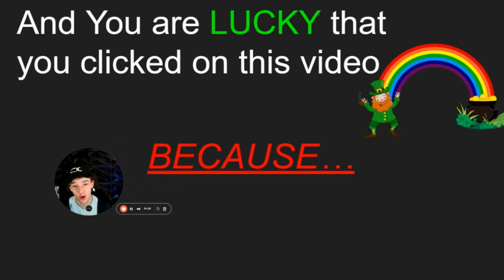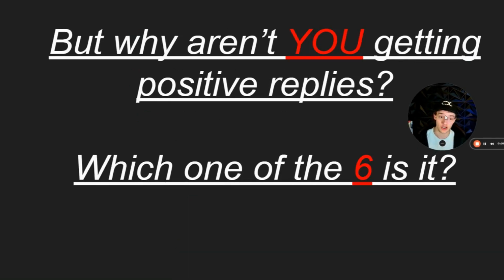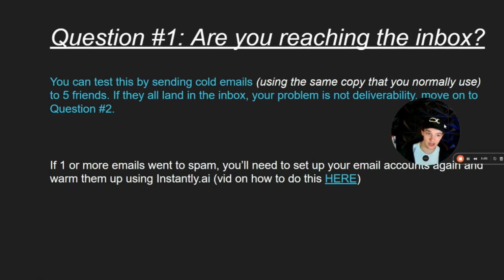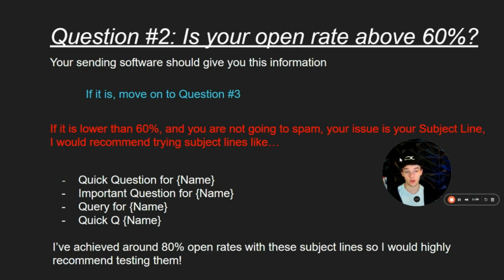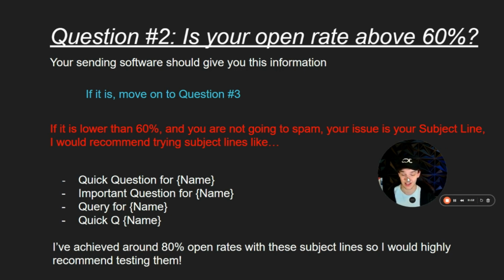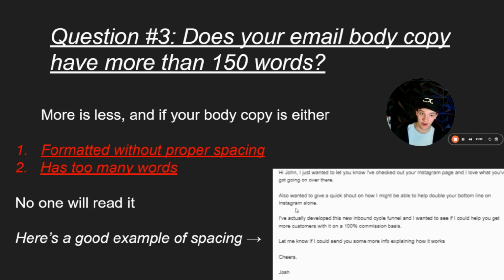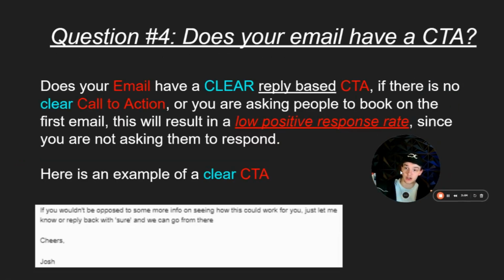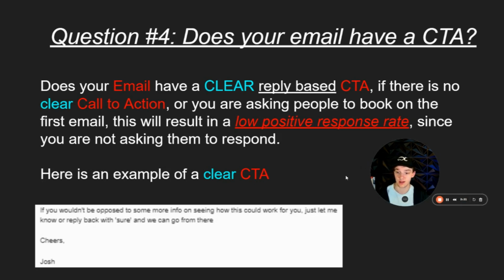Why your agency cold emails don't get positive replies (the fix)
Get 120 Qualified Appointments (Guaranteed)